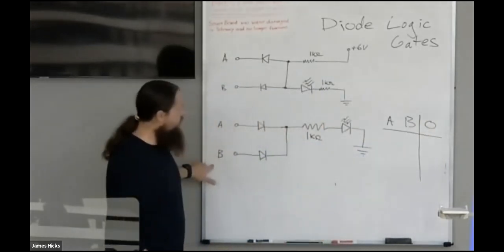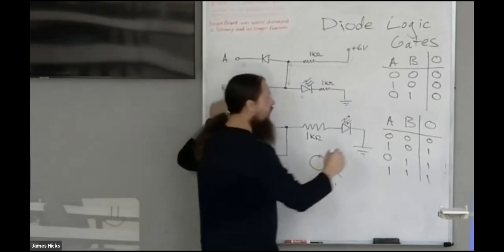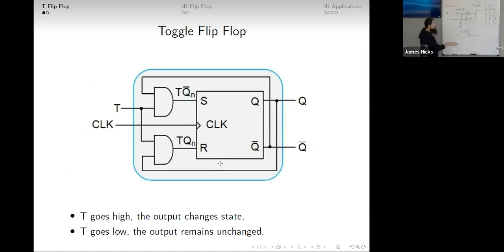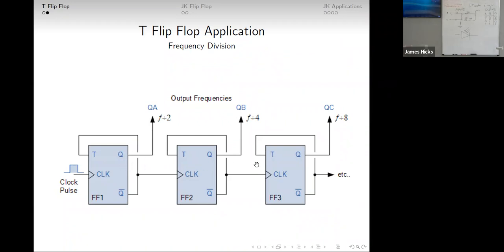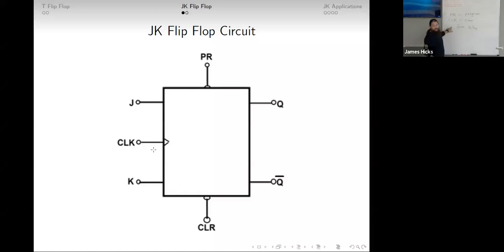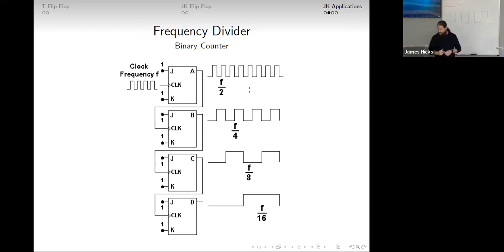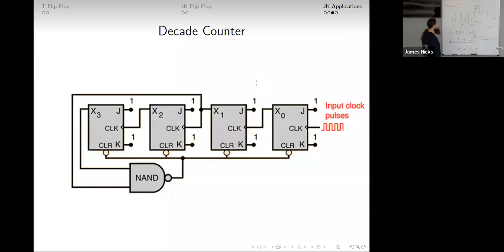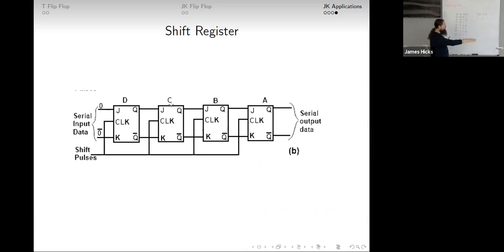Electronics BA 11 10 21